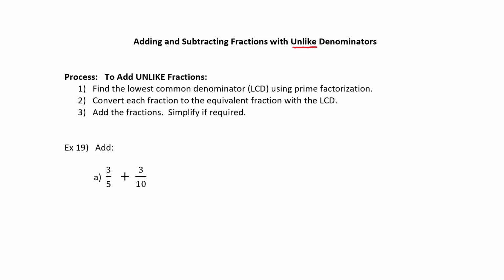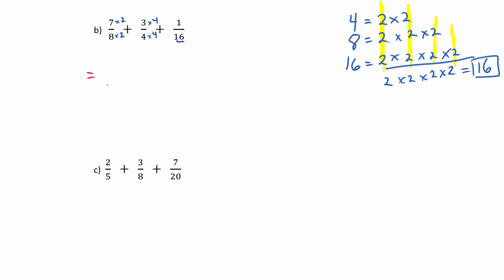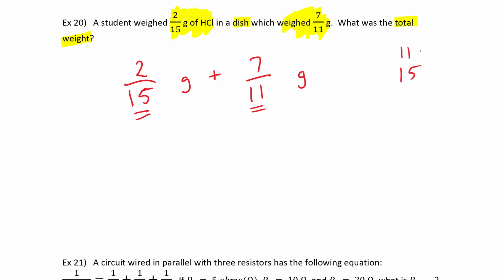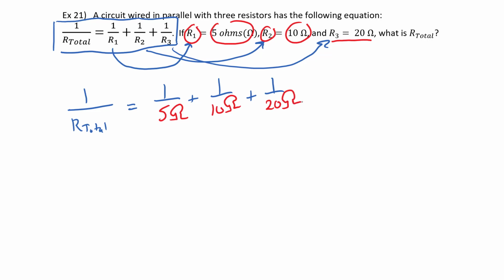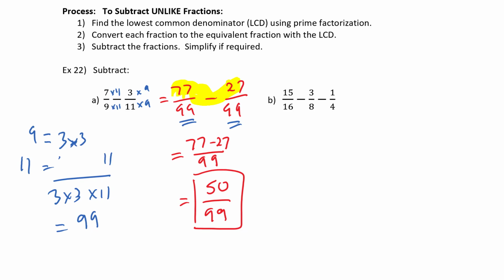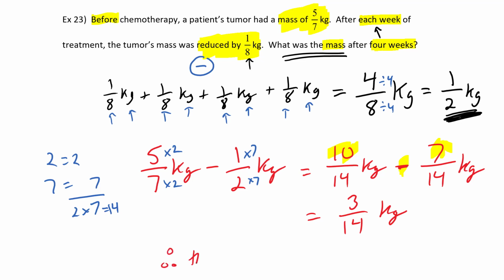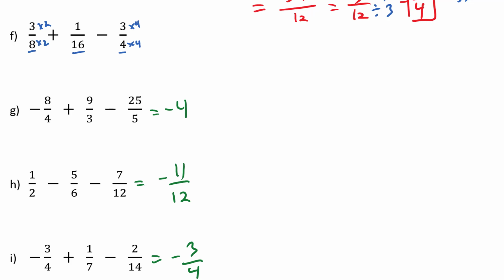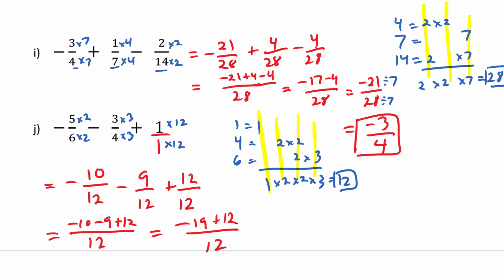MTH171 - Lecture 8 - Adding & Subtracting Unlike Fractions